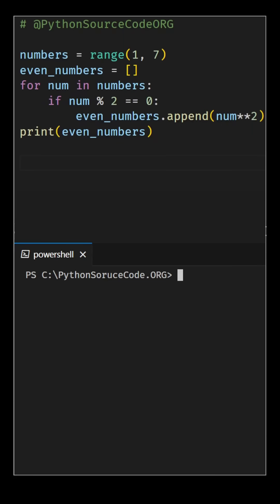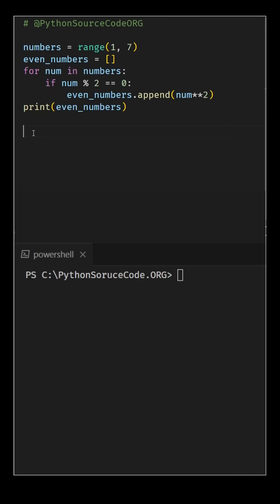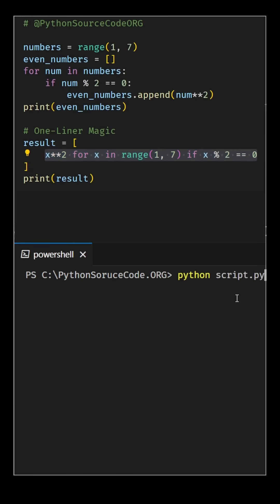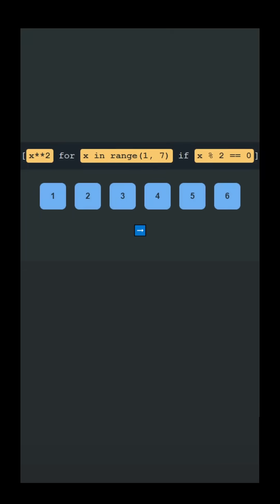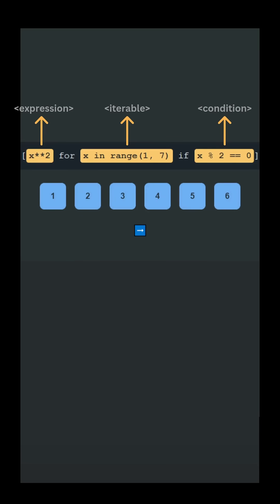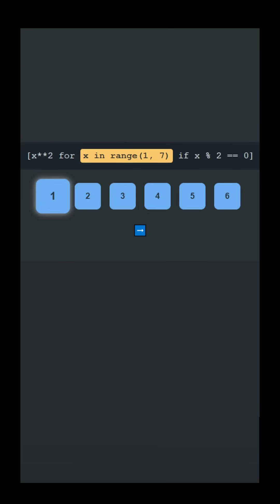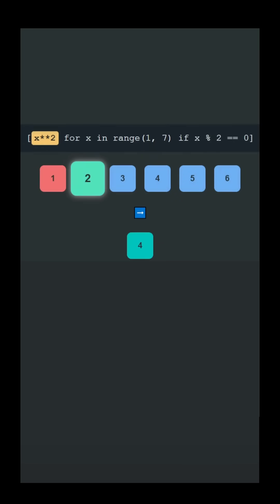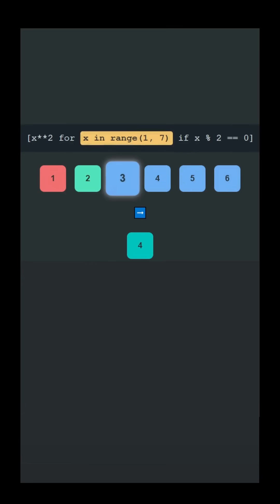What’s Wrong with This Python Code? Simplify 10 Lines into 1! 🐍✨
What’s wrong with this Python code? Discover how to transform multiple lines into a single, powerful one-liner! In this quick tutorial, we filter even numbers from 1 to 10 and square them using Python list comprehensions. Optimize your code, enhance readability, and boost your programming skills. 🚀🐍

Python one-liner
Code optimization
List comprehensions
Python tips and tricks
Efficient coding in Python
Programming shortcuts
Learn Python fast
Coding hacks for developers
Python programming tutorial
Simplify code with Python